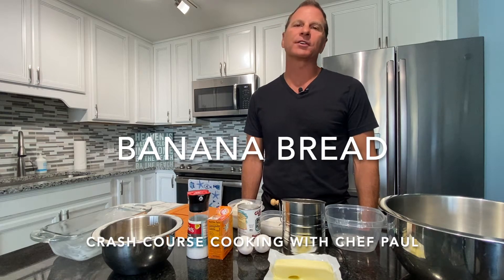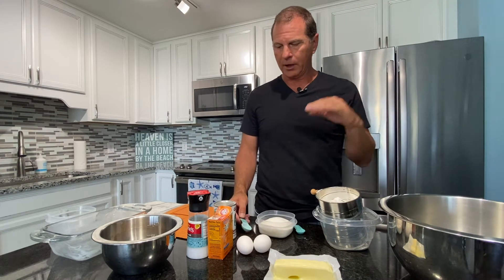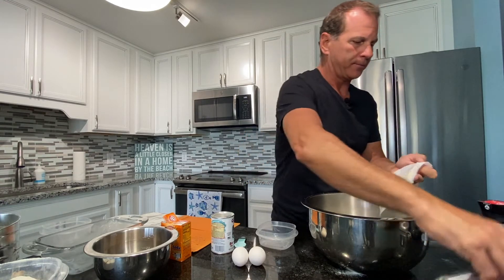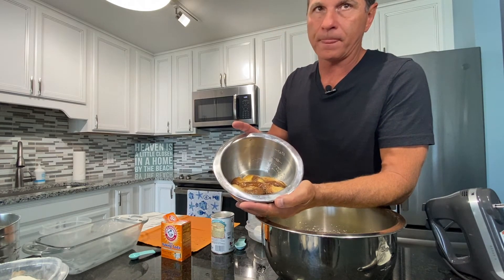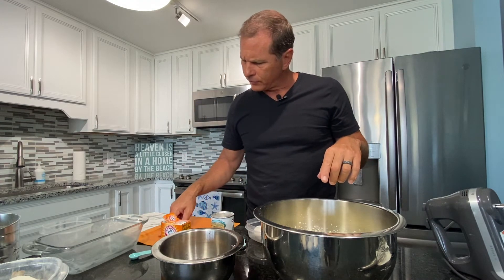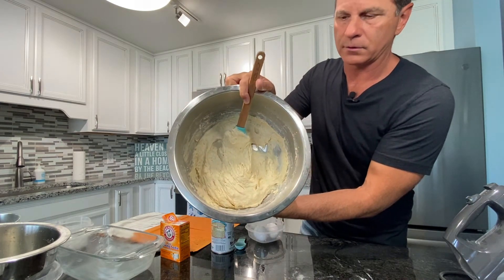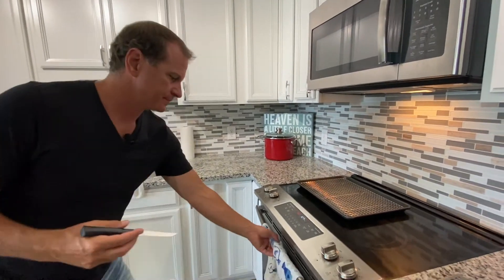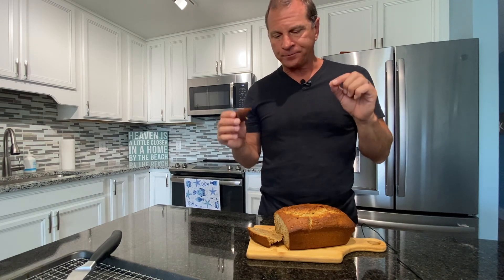Banana Bread- Crash Course Cooking with Chef Paul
Banana Bread fresh out of the oven covered in soft butter is always a favorite in my house! I want to share this recipe with you that I've been making for over 20 yrs.

Ingredients:
Granulated Sugar                             1 cup
Butter, soft                                        1 stick (4oz.)
Eggs                                                   2 each
Bananas, ripe, thawed from freezer  4 each
Chopped nuts, optional                  1/4 cup

Preparation:
1) Preheat oven 350 degrees. Sift together in a bowl the first 4 ingredients.
2) In another mixing bowl beat Sugar and Butter until light in color. Add Eggs one at a time beating until smooth after each addition.
3) Add Flour mixture and Banana alternately to creamed mixture. Fold in nuts (optional).
4) Turn batter into lightly greased (I used butter) loaf pan.
5) Bake in center of oven for 60 min or until done. How to check doneness- inserted knife comes out clean (free of batter). Cool in loaf pan 10 min. Take out of loaf pan and  allow to cool another 10 min. Slice, Butter...enjoy!!